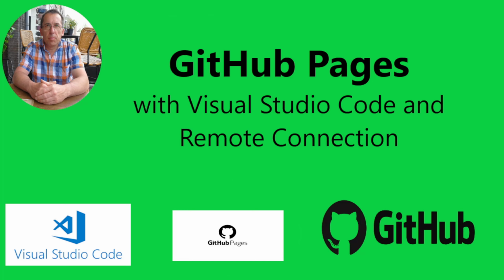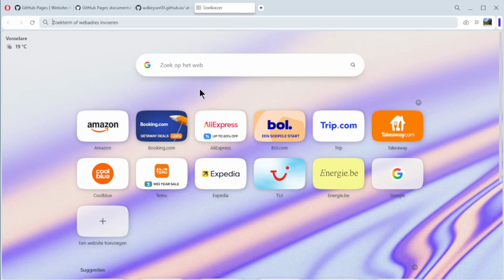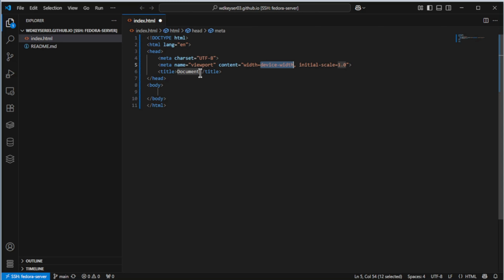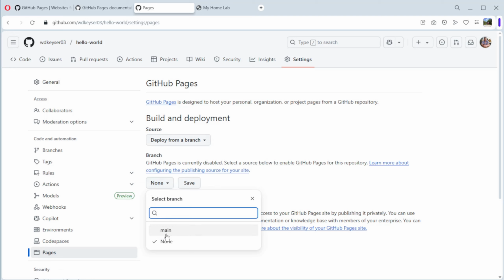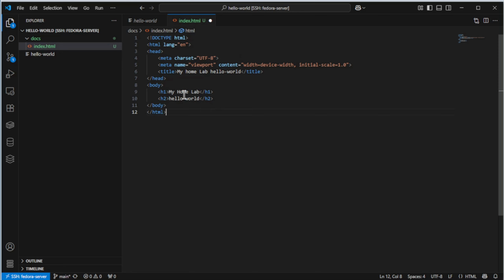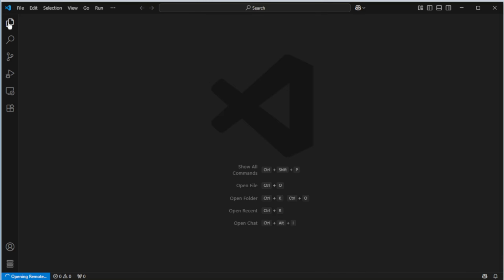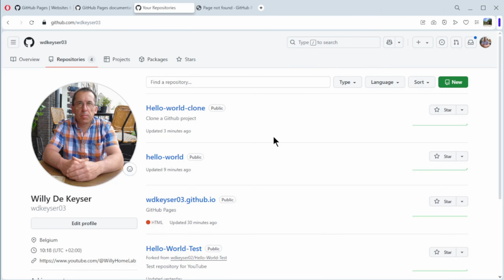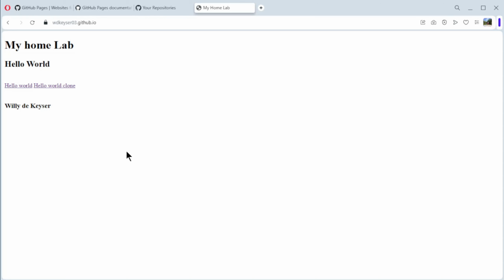Create GitHub Pages with Visual Studio Code and Remote Connection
Chapters:
00:00 Start
00:13 Info GitHub Pages
00:38 GitHub login
00:48 Create GitHub Pages Repository
03:52 Open VS Code & Remote Connection
05:07 Edit index.html
07:05 Create a GitHub Page for every Repository
08:58 Create index.html
11:36 View GitHub Page
12:18 Create index.html
11:36 View GitHub Page
15:51 Edit GitHub Page
18:51 END